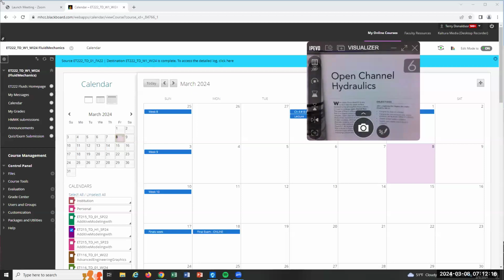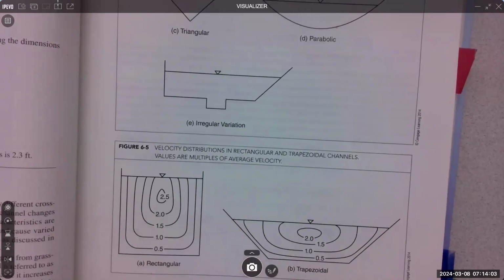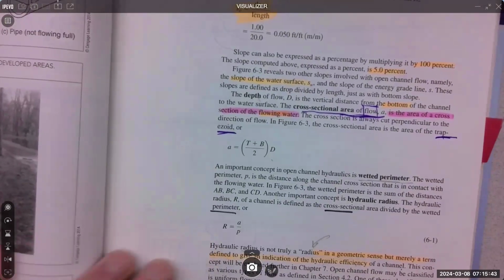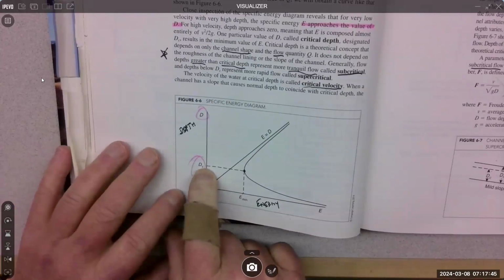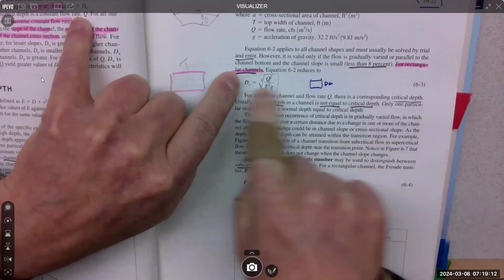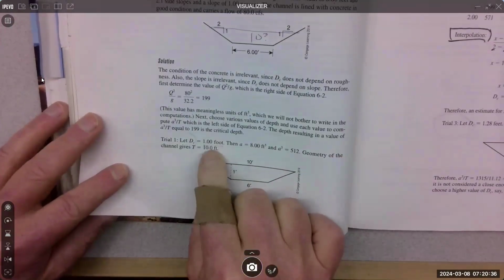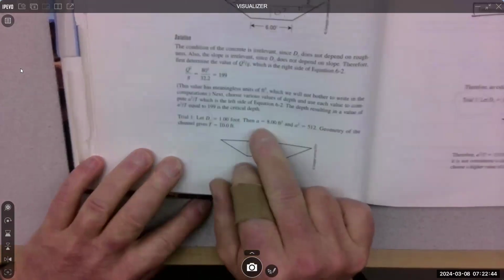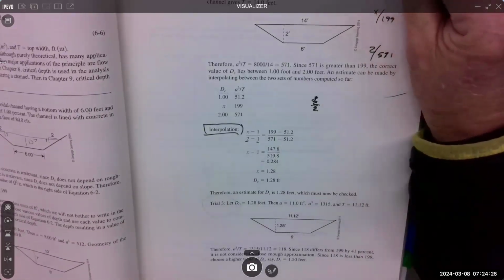ET222 recorded lecture CH6